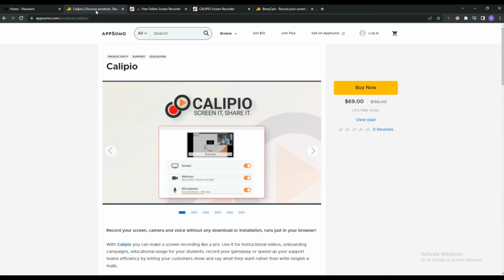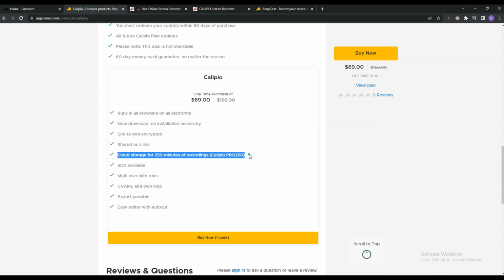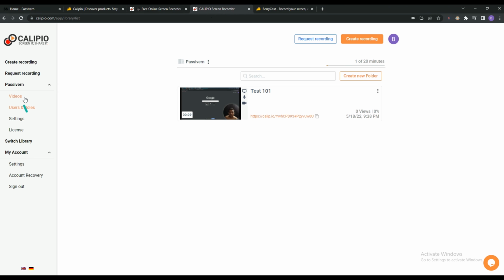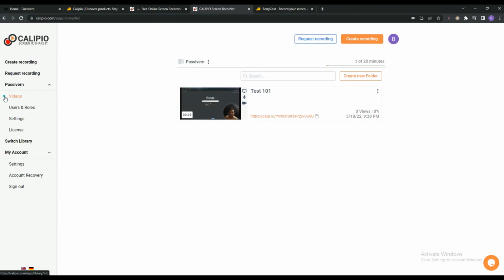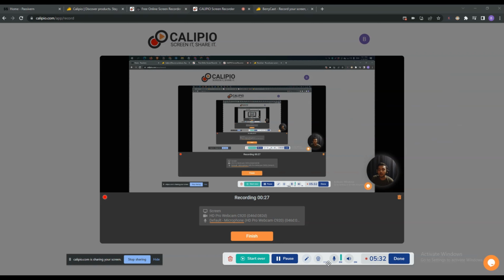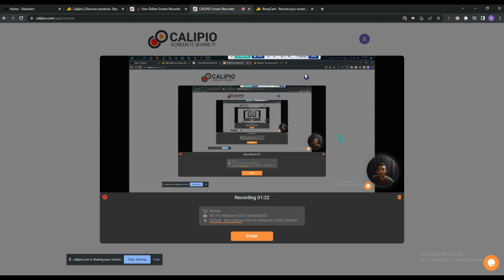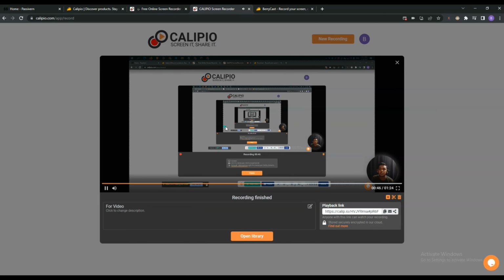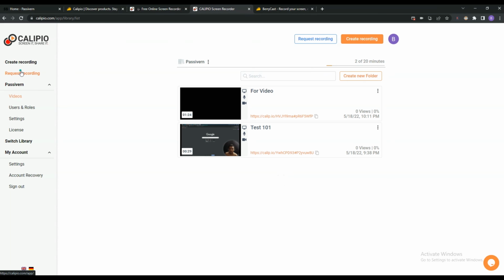Calipio Review & Tutorial - Screen Recorder for Making Video | BerryCast Alternative | Passivern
Calipio is a screen recorder tool. It will help you to record your computer screen to create video.

It's an alternative to Berrycast.

1. My SEO Strategy.
2. All new amazing Lifetime Deals update to grow your online business.
3. Online Business Tips & Tricks.

☑ Watched the video!
☐ Liked?
★ TABLE OF CONTENTS ★
0:00 Calipio Lifetime Deal on AppSumo
2:13 Calipio Dashboard
3:07 Custom Branding & Domain Feature on Calipio
3:31 How to Record Screen using Calipio
6:00 Screen Recorder Result on Calipio
8:17 Get Calipio Lifetime Deal with 10% Discount
8:42 Subscribe Please
💡 TOPICS IN THIS VIDEO 💡
•  Calipio Review
•  Best Screen Recorder
•  How to Record Screen using Calipio